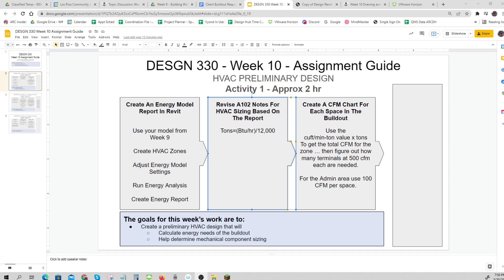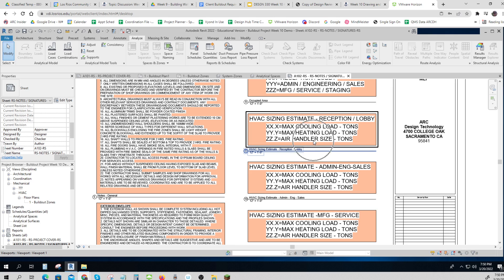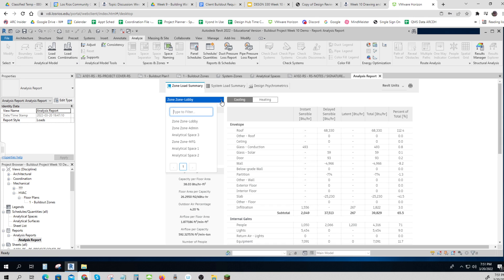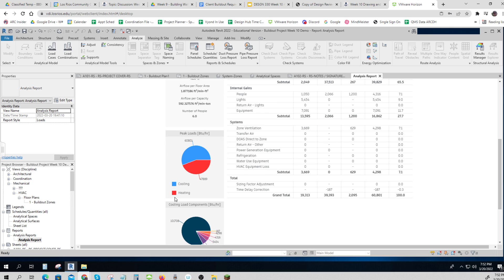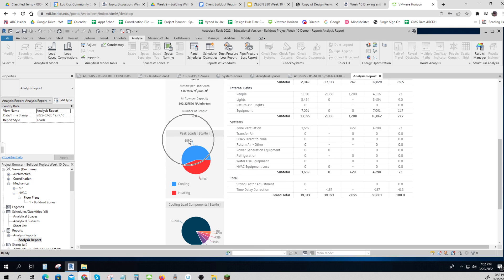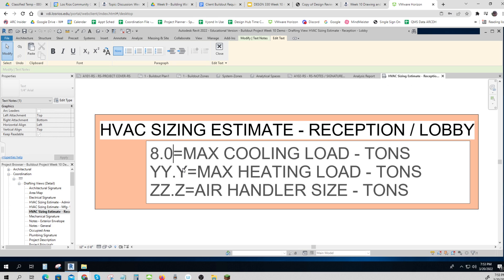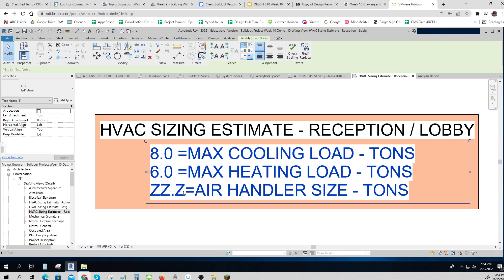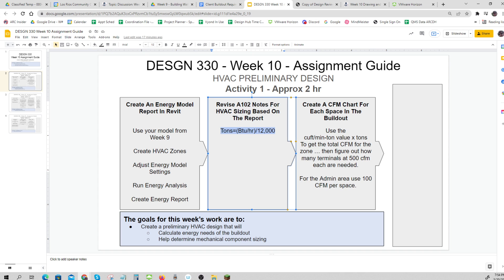1 2 330 Week 10 Activity Guide Size Air Handler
1 2 330 Week 10 Activity Guide   Size Air Handler